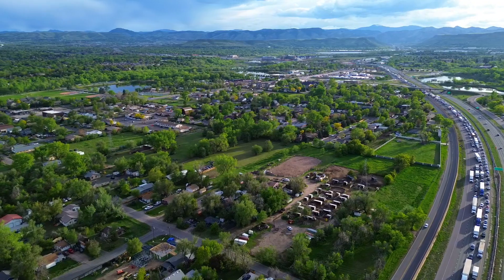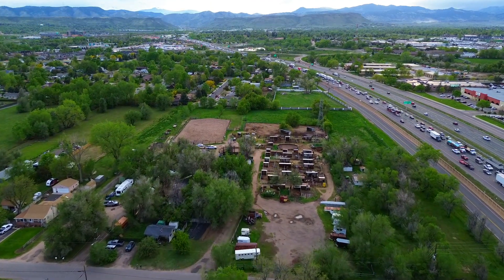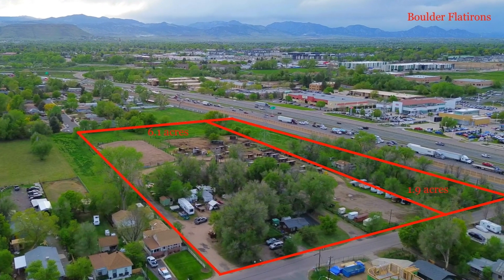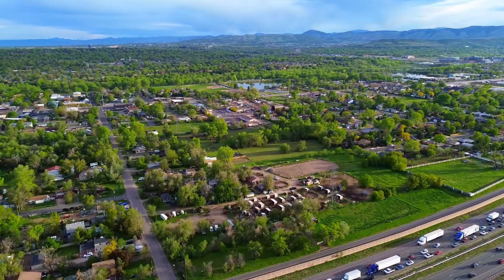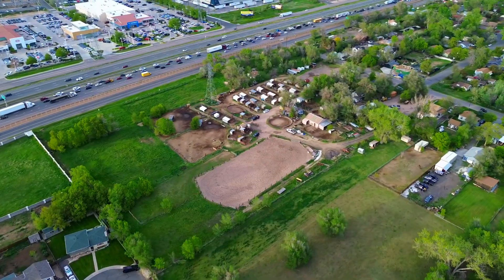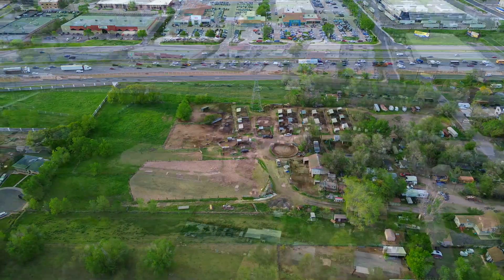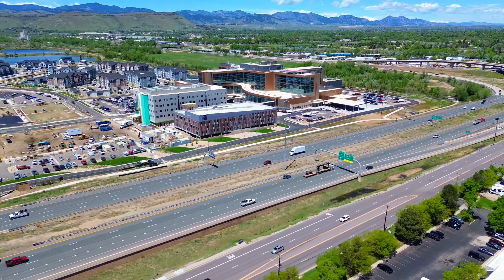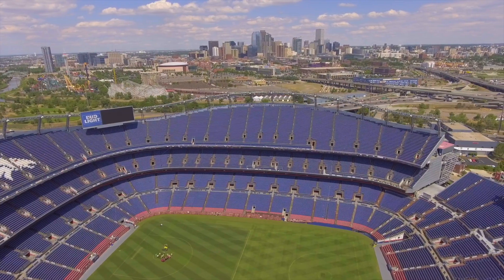Wheat Ridge 8-acre AG land with optional water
Two parcels, sold together totaling 8-acres and offered with 14 shares of the Brown & Baugh Ditch, equal to 1/2 acre foot of priority water.  Flat land suitable for agriculture, horse boarding, and perfect for redevelopment.